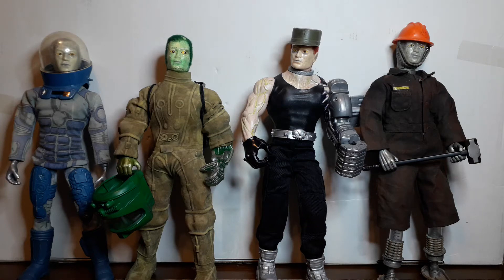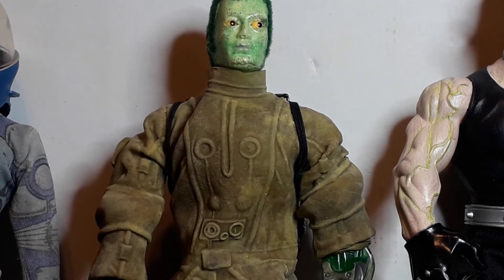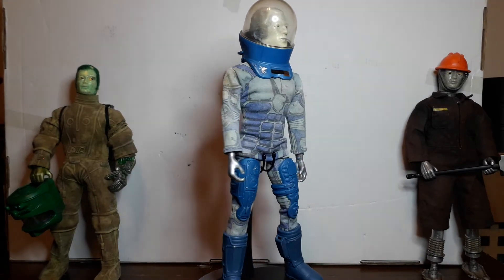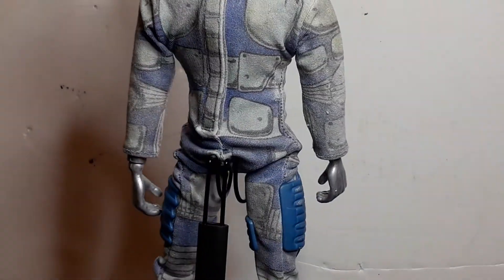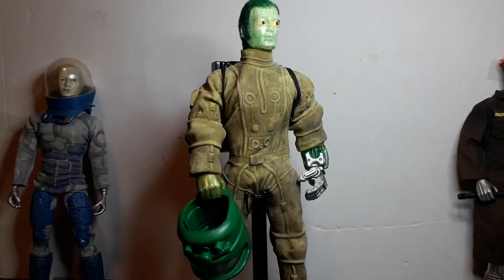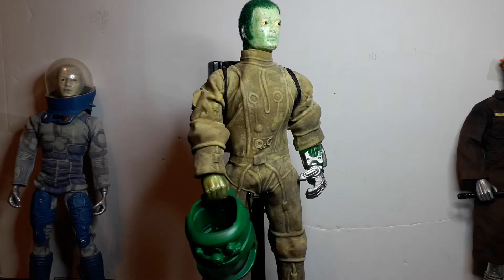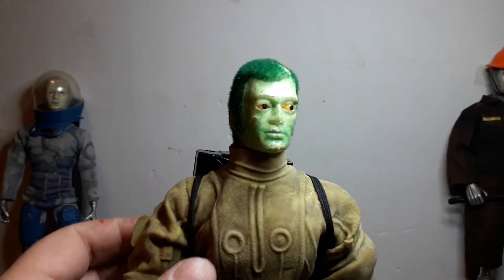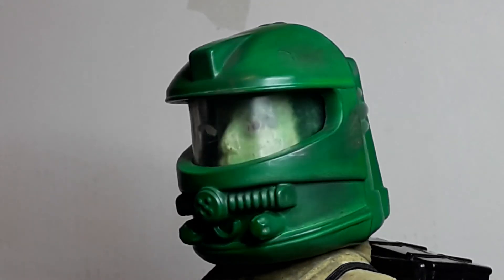Action Man Off World Space Range part 1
Part one of two videos showing these creations I made with existing figures and a few mods to create these characters.
The heads were recast from an original eagle eye vintage action man.
Paint was added to the resin which produced some interesting effects.
The heads were also reflocked by me.
These were originally shown in the adventures in recasting video before flocking and have wanted to do something with them for awhile.